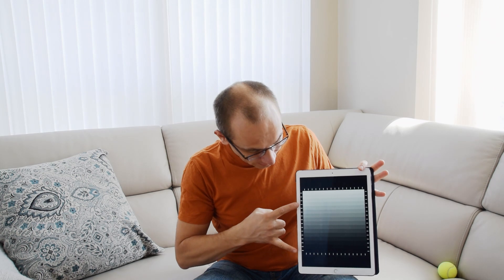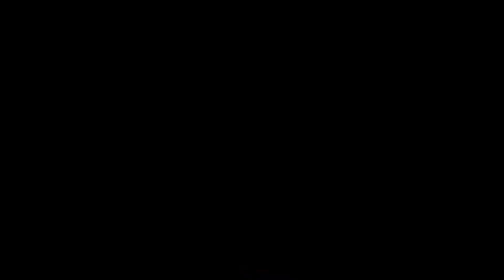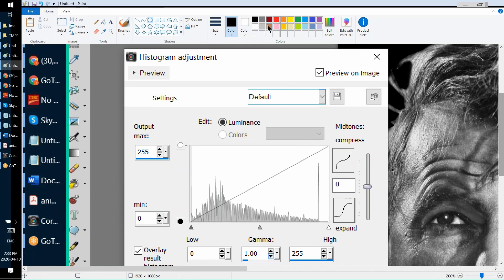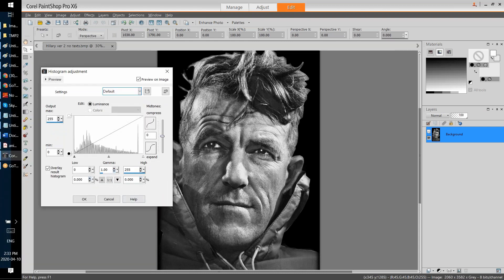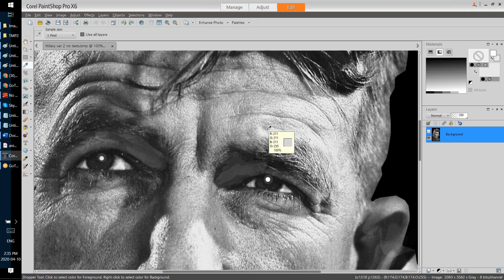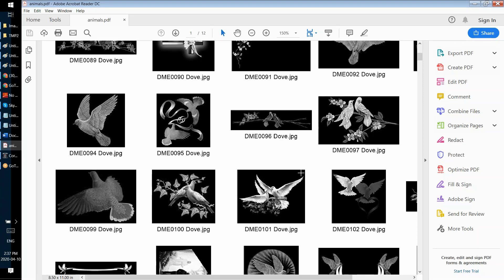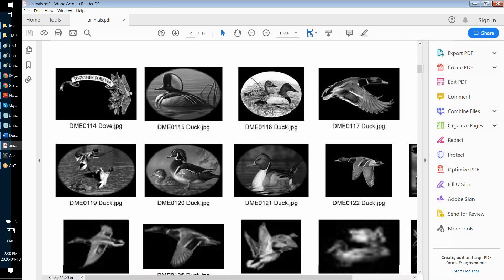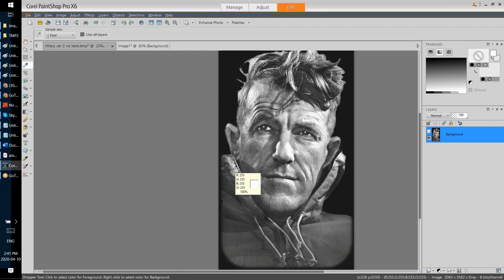Impact Etching U - Episode 5 - Color Balancing Your Image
Color-balancing your images
How to avoid a mistake of creating dark, barely-visible engraving on the stone.
Tools you can use to find out whether your image is bright enough, and what you can do to fix the color balance.